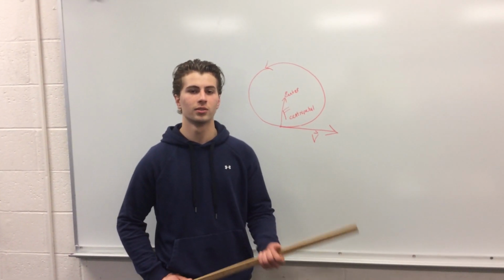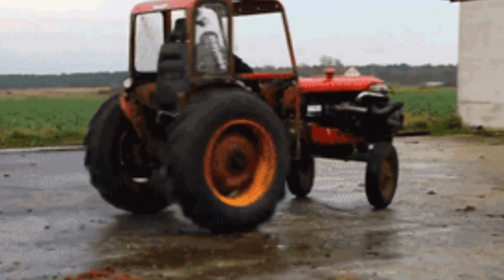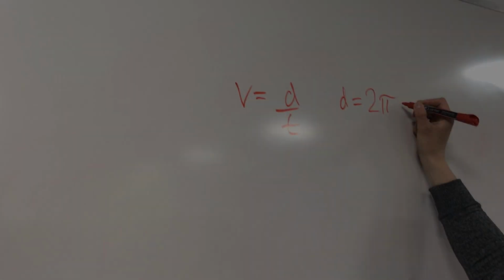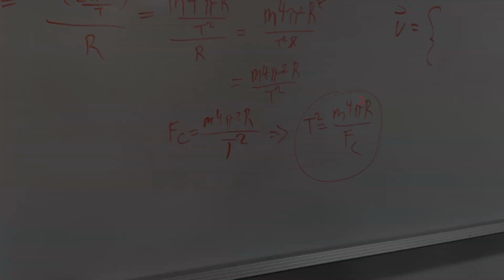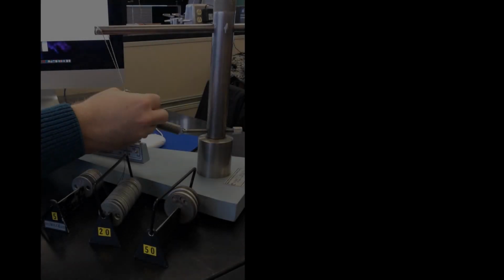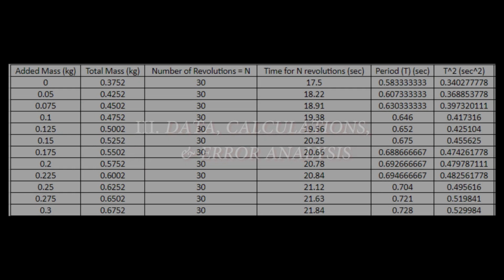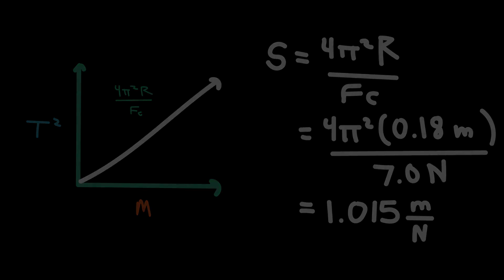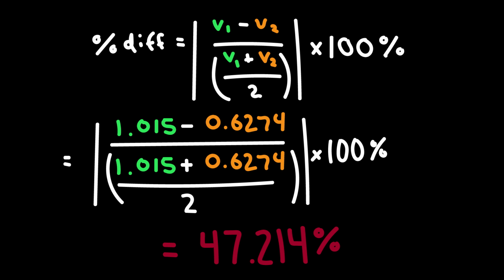video lab DSRS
video lab report